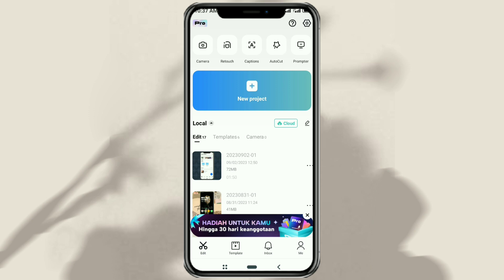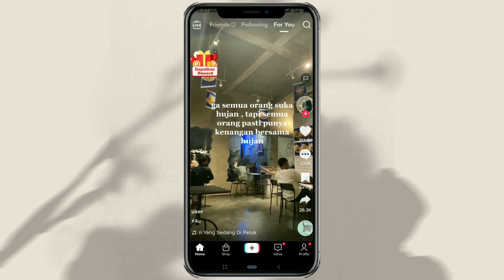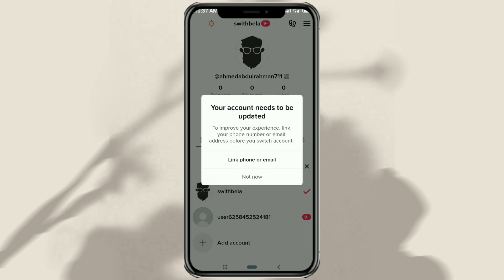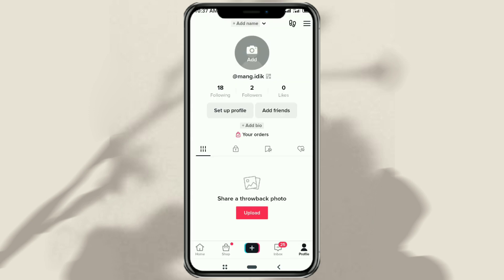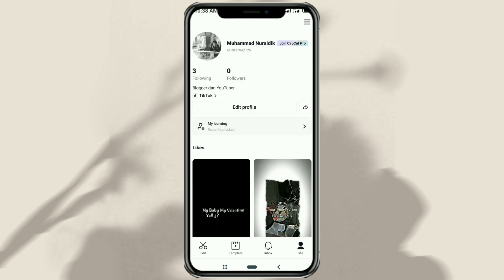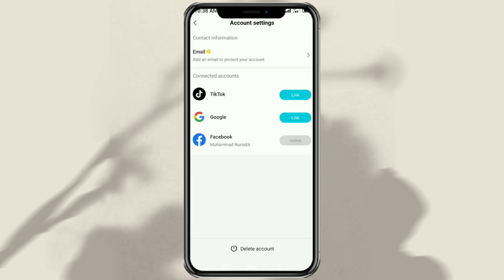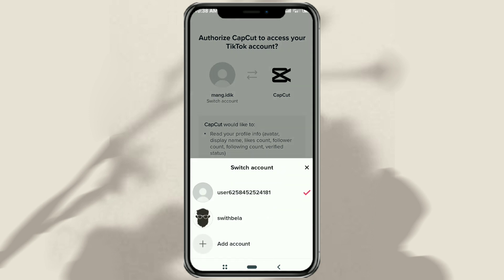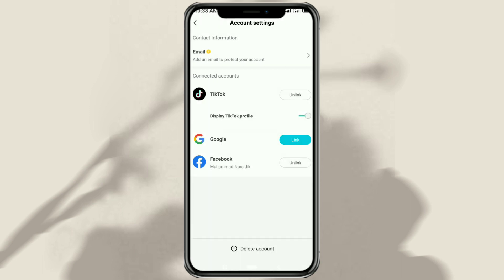How to Switch TikTok Accounts on CapCut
Do you want to learn how to switch your TikTok account in the CapCut app easily? Don't worry; we've got you covered! In this video tutorial, we will guide you step by step on how to switch TikTok accounts in CapCut quickly and hassle-free.

Step 1: Create and Add a New Account in the TikTok App
First, make sure you have a second TikTok account that you want to link to CapCut. If you don't have one yet, create a new TikTok account, and make sure you're logged in with the new account.

Step 2: Unlink the Old TikTok Account in the CapCut App
Next, open the CapCut app and go to the settings. Find the option to remove or unlink your old TikTok account that was previously connected.

Step 3: Re-Link Your TikTok Account in CapCut
Now, it's time to link your newly created TikTok account with CapCut. Select the TikTok account you want to connect and click authorize.

By following these steps, you will be able to easily switch between different TikTok accounts in CapCut to create and edit more varied and engaging content.